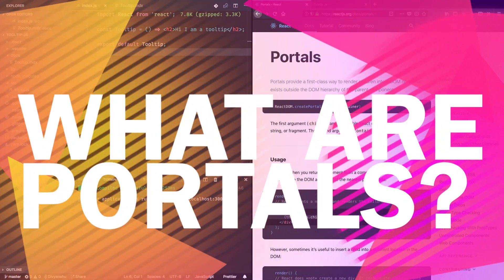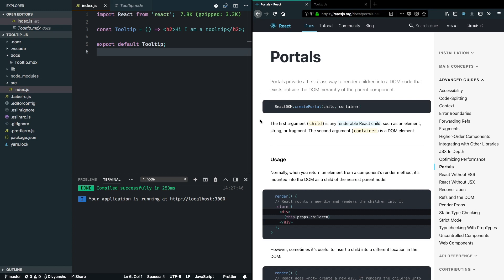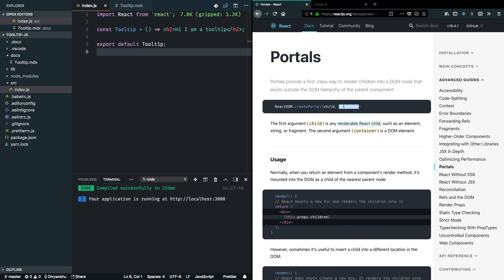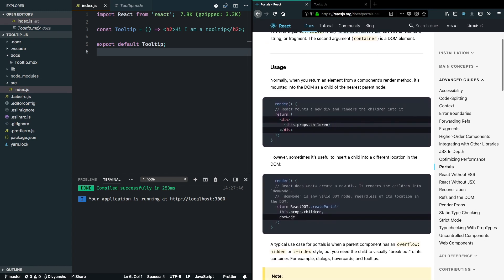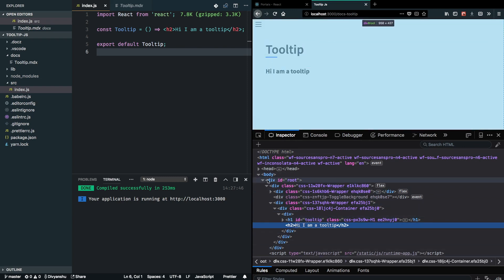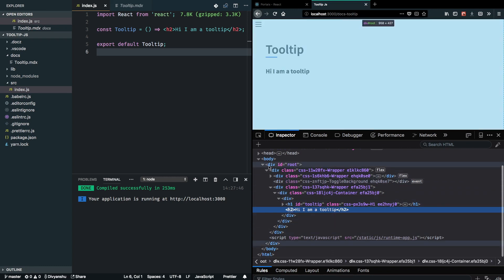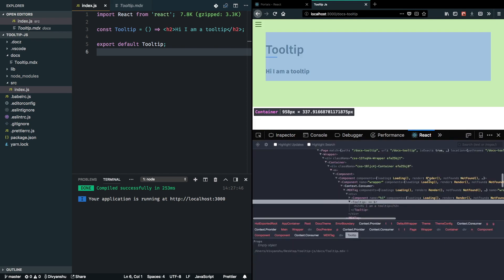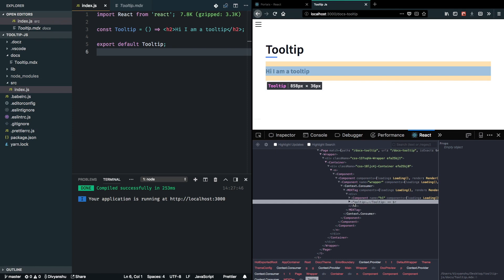Building a react tooltip library - What are Portals - 5 of 12